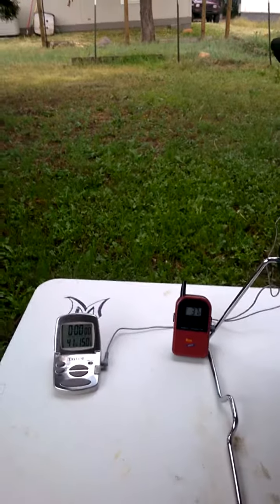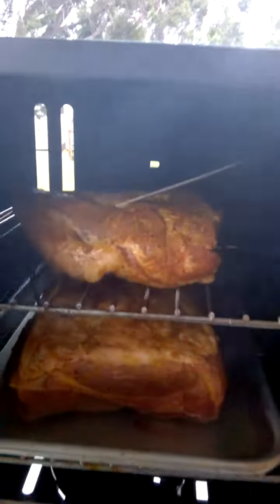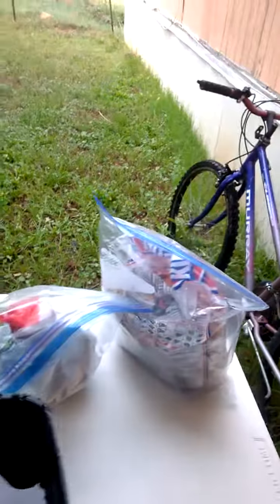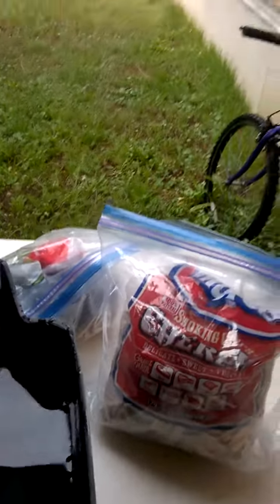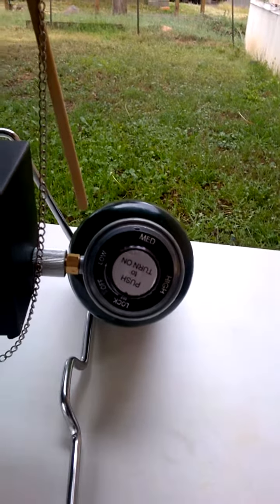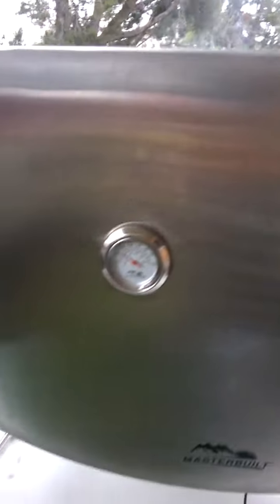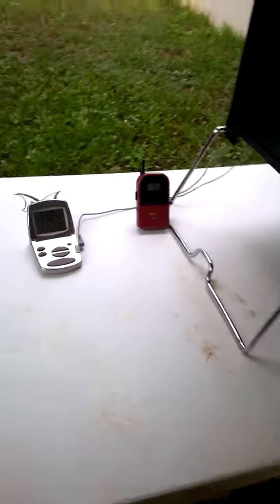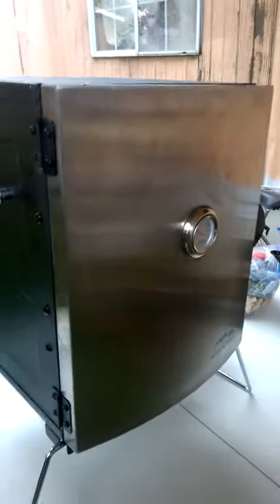Masterbuilt portable smoker pork butt and pork spare rib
Smoking with cherry and hickory. Took out of smoker and wrapped in foil after four hours. I'll finish them in my oven.